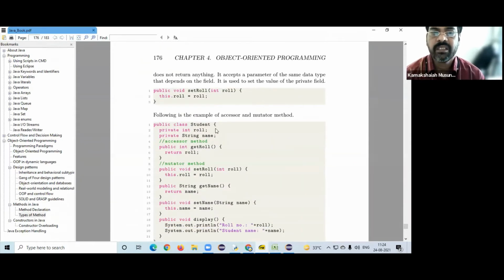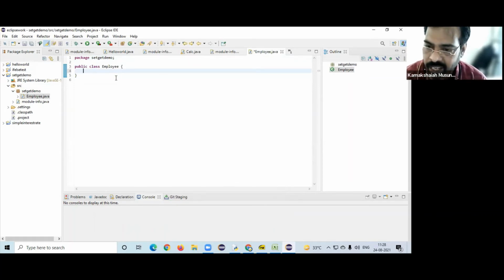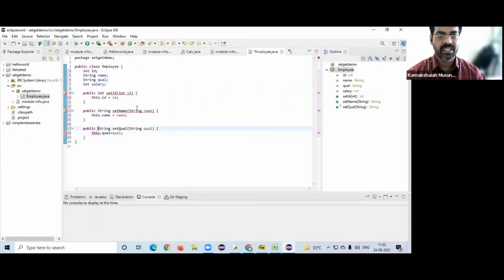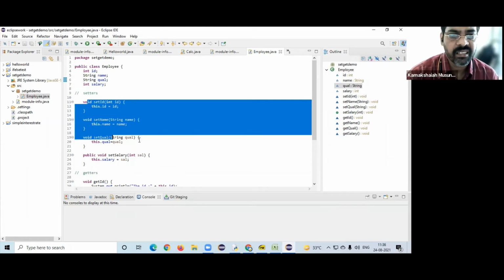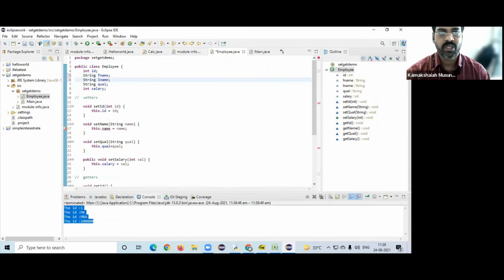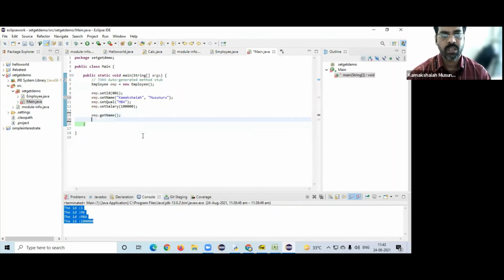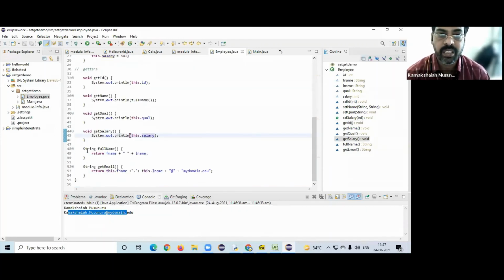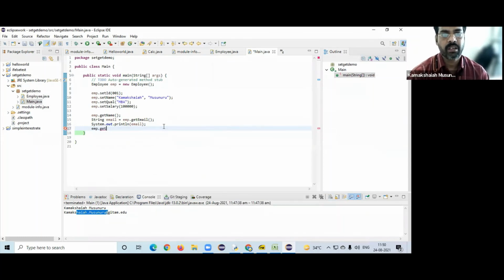Getter Setter Methods in Java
This video shows as how to develop getter setter methods in Core Java using Eclipse.